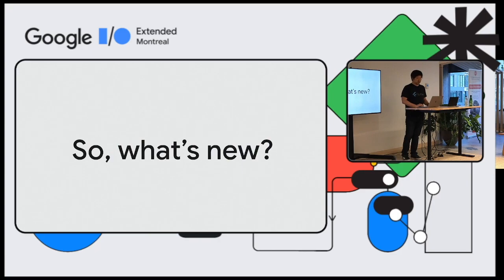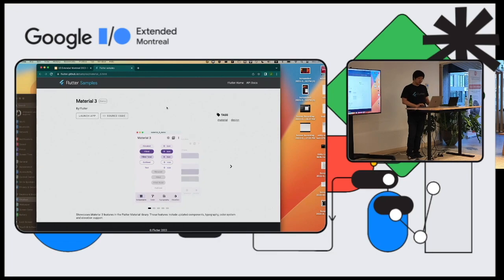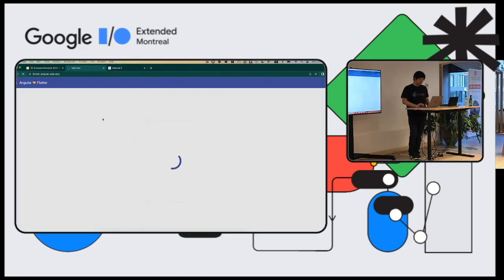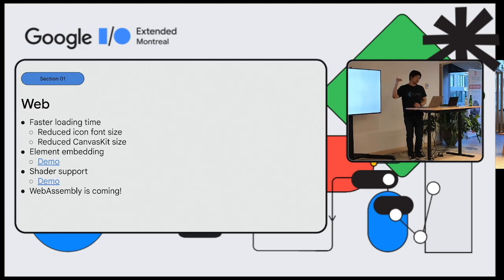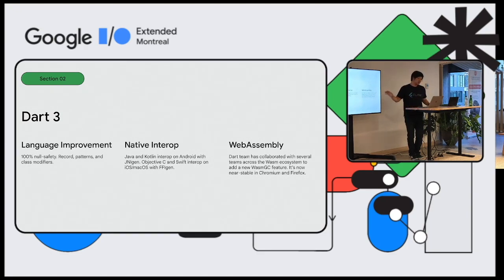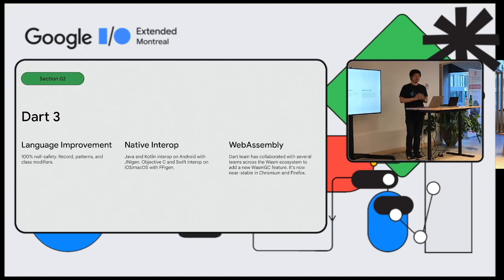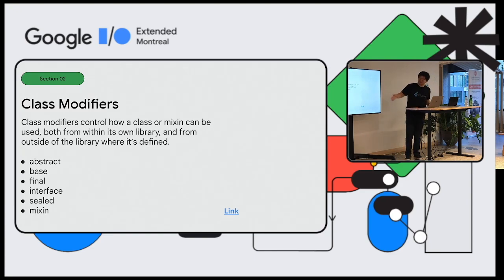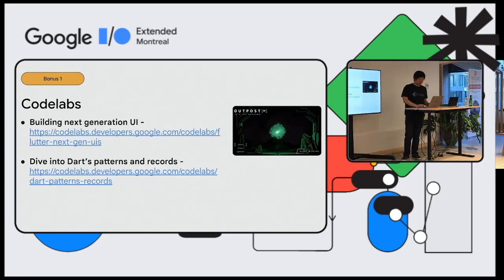Google I/O Extended 2023 - What's new in Flutter & Dart by Jhin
At Google I/O 2023, Flutter 3.10 and Dart 3.0 are announced with many updates like breakthrough graphics experiences, seamless integration with web and platforms, support for new and emerging architectures, and a focus on developer experiences. In this talk, we'll take a closer look at some of the important updates.